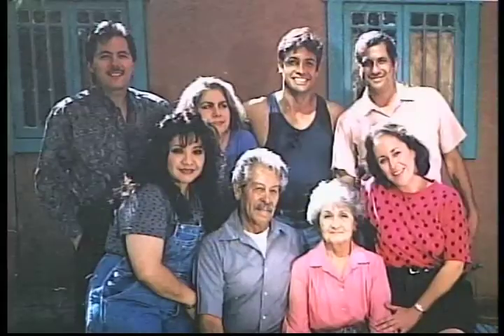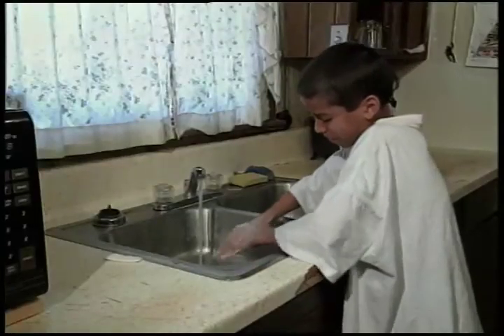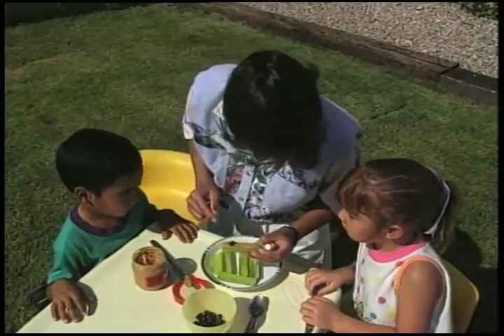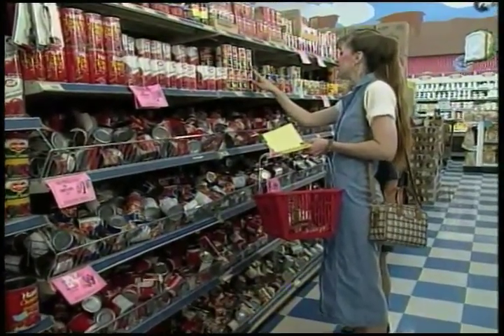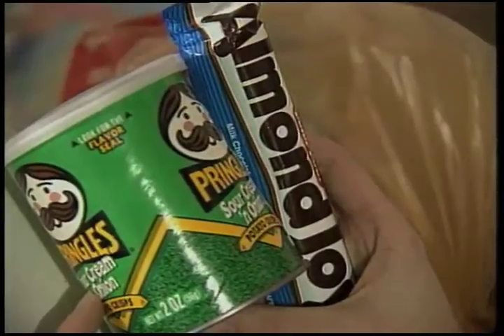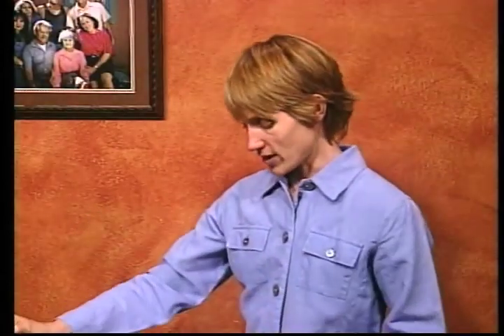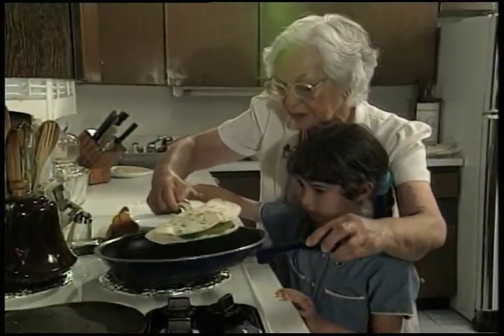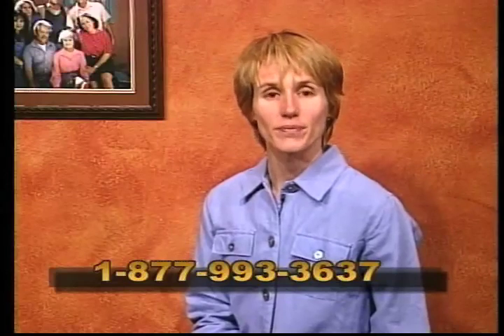Long Live La Familia (English) - Teaching Kids to Shop for Food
Long Live La Familia (English) - Teaching Kids to Shop for Food - New Mexico State University 2009 -   - Video furnished by Media Productions, New Mexico State University. Noncommercial use only. This episode discusses how to involve kids in the process of shopping and food preparation.